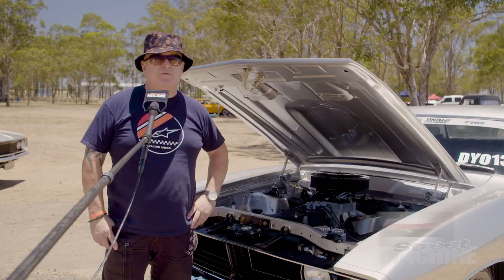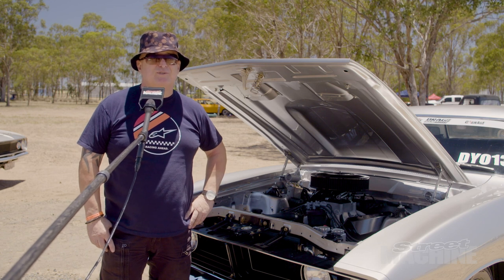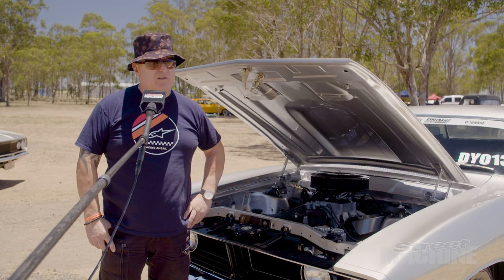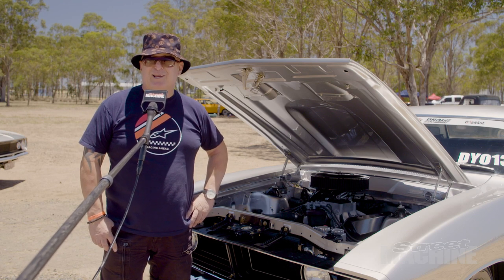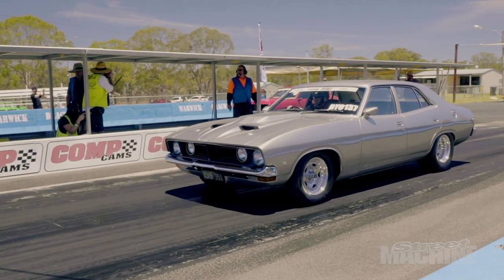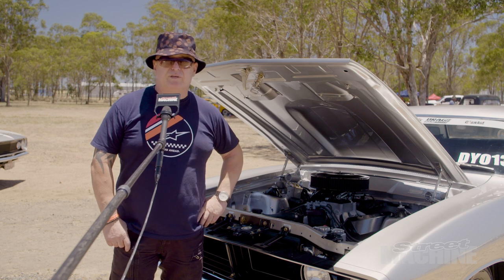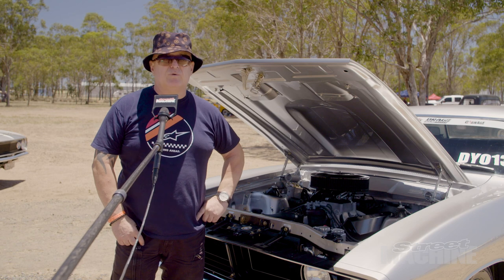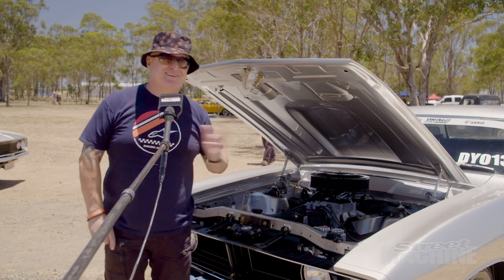Filip Petrovic 408ci XB Falcon Sedan - Drag Challenge Weekend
Filip Petrovic talks us through his XB Falcon Sedan at Drag Challenge Weekend 2020 in Queensland.